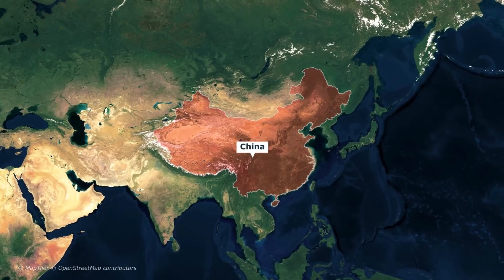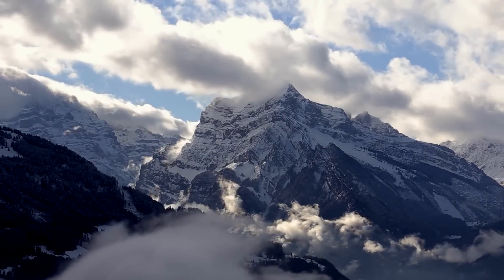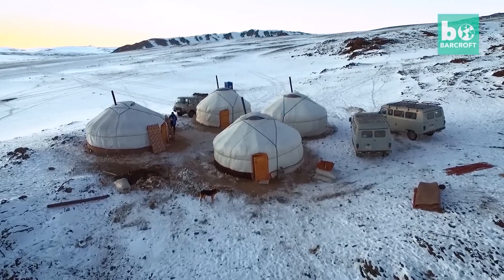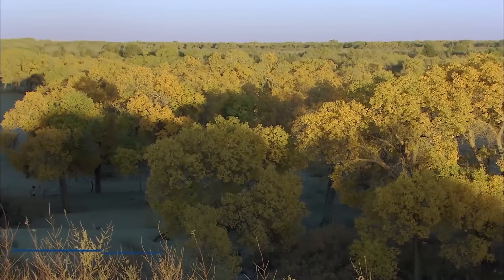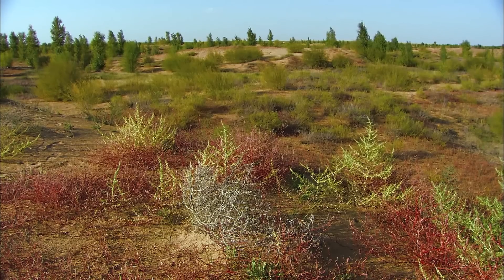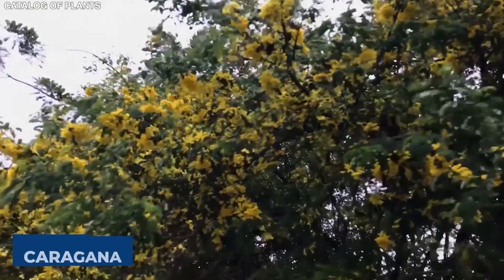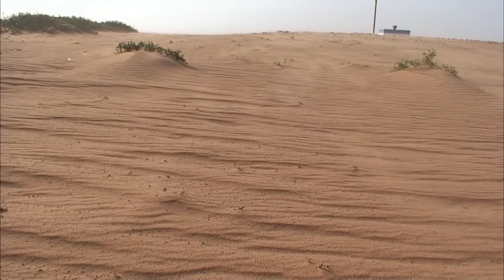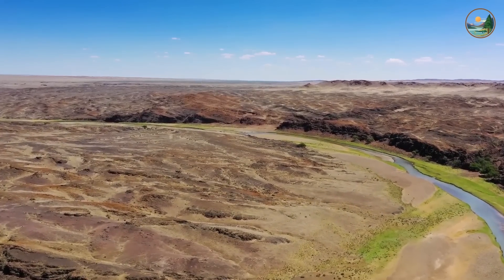China Just SHOCKED American Scientists With This